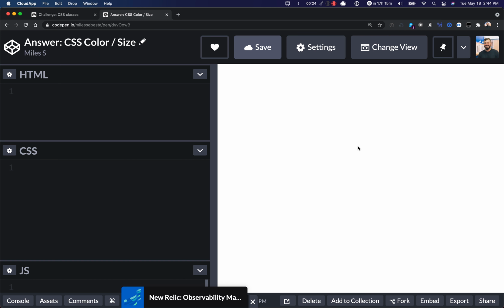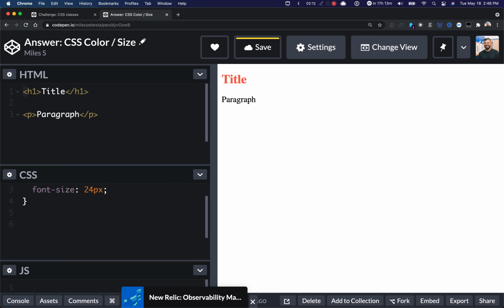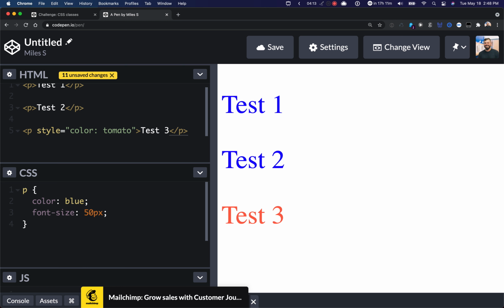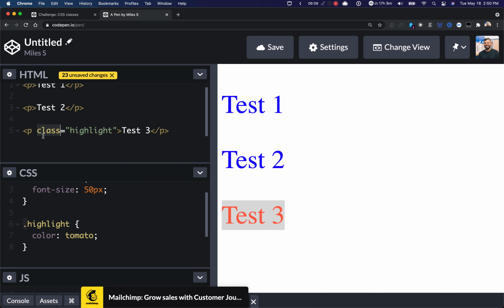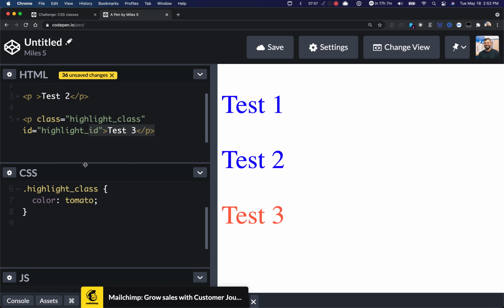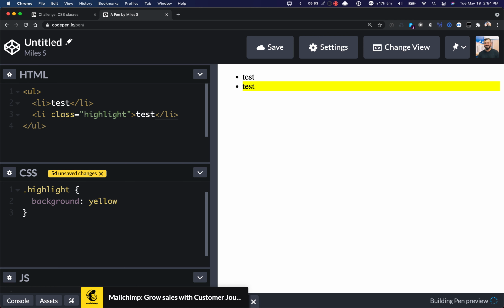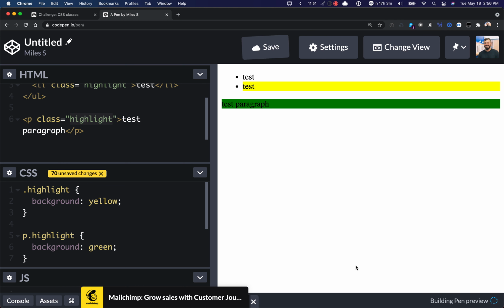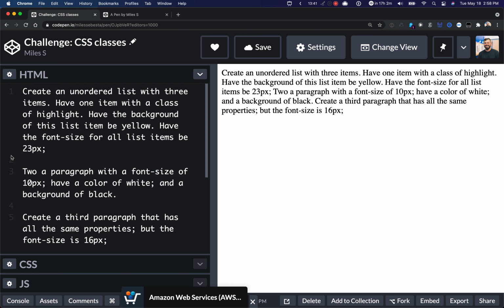Day 7: Introduction to CSS Classes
CSS classes are an important part of CSS, and can be used to give various parts of your website individuality.

But what are CSS classes, and how do you use them?

This is a quick tutorial on how to use CSS classes in your own website.

Remember: Coding is easy, you got this. Keep going forward!